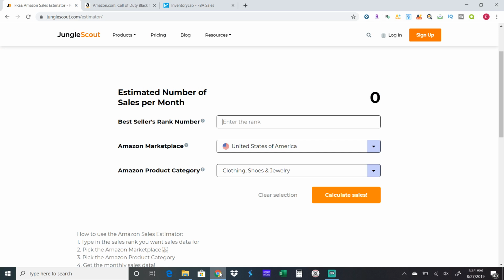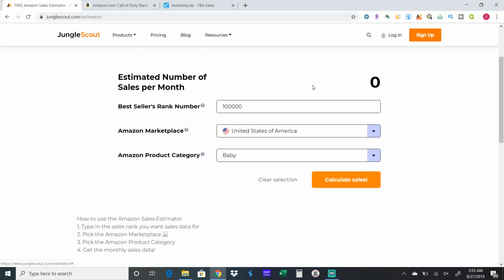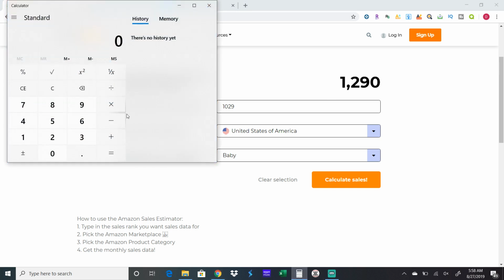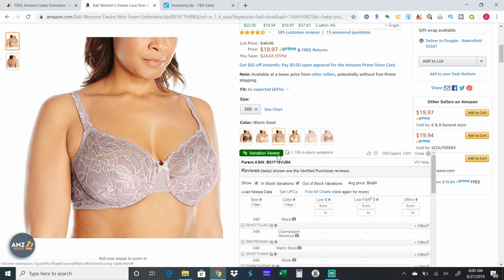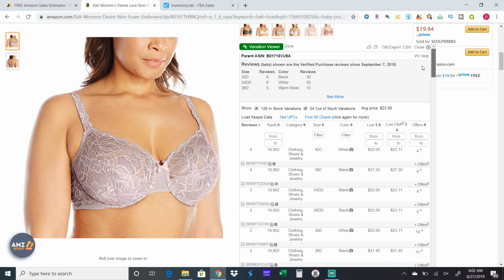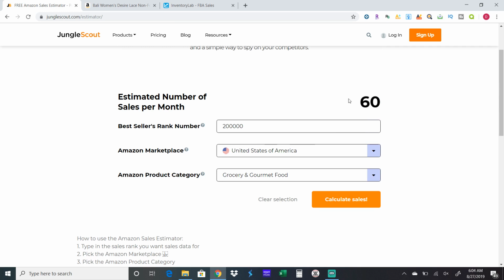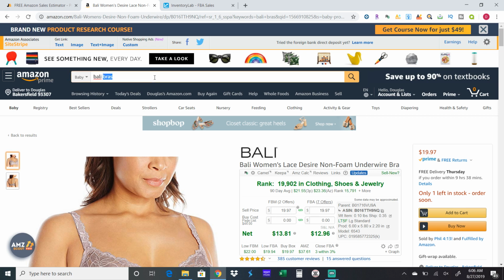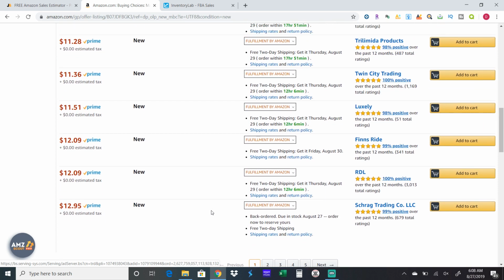Amazon FBA for Beginners Jungle Scout Sales Estimator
Dymo Printer 4XL
Dymo Printer 450
Poly Bags
Dymo 1x2 1/8 item labels
Dymo 4x6 shipping labels
Label Remover
Barcode scanner